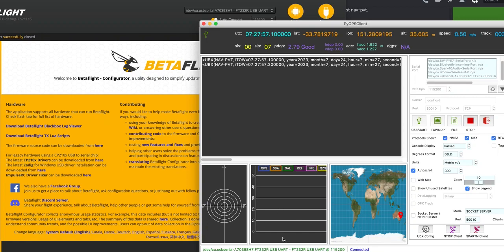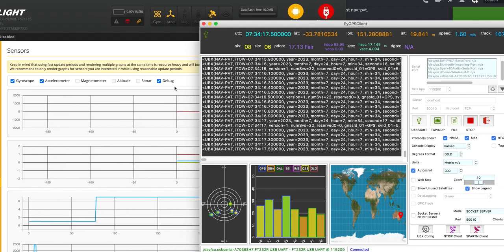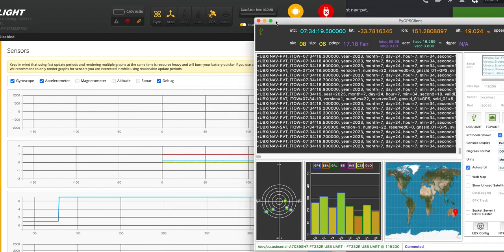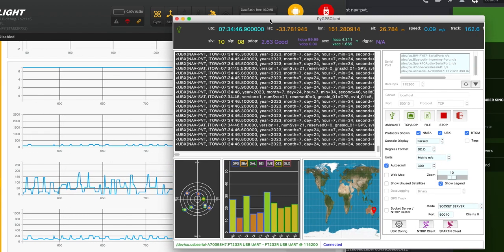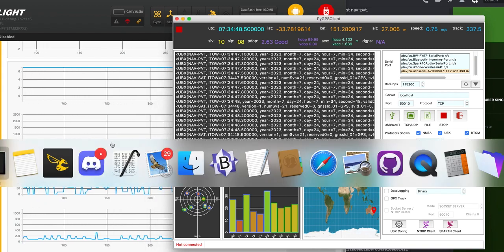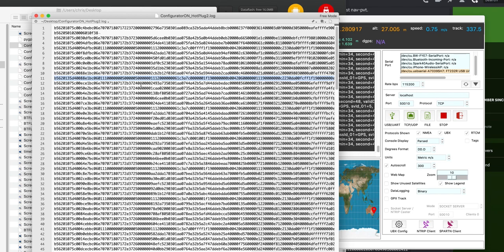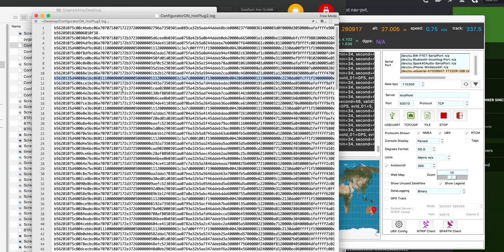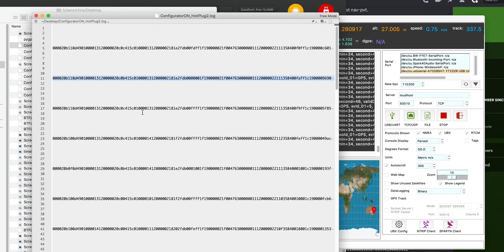Brief video of pyGPSclient tracking Betaflight GPS data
This shows pyGPSclient with ground, Tx and Rx of a USB UART patched into the connection between the GPS module and the flight controller.
Flight controller is running PR12799, and is connecting at 115200 baud, with Configurator open.
We can see the initial flurry of NMEA messages sent by default by this M10 GPS module, then the flight controller takes over, stops all that junk, and requests 10hz NAV-PVT messages with 2Hz NAV-SAT messages.
This is a simple proof of concept that shows we can easily monitor the returning GPS traffic during the connection phase.
With it I can demonstrate that 12799 properly enables NAV-SAT only when Configurator is connected, and disables it otherwise.
Also it is clear that once a GPS module that has recently seen a lot of sats is hot-swapped, the NAV-SAT messages become extremely large.  They are too much data for Betaflight's current UART code to handle at 115200.  At 57600 things are OK.  Note that a cold start, with few sats, results initially in much smaller NAV-SAT packets, and do not overload the FC.